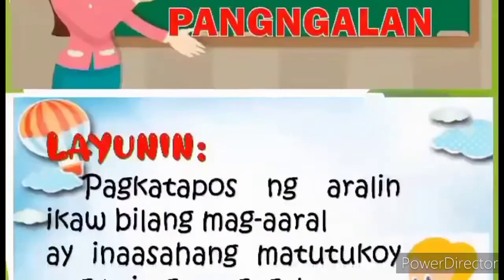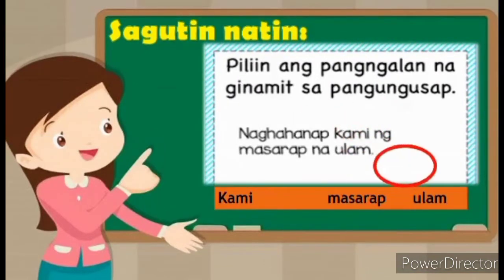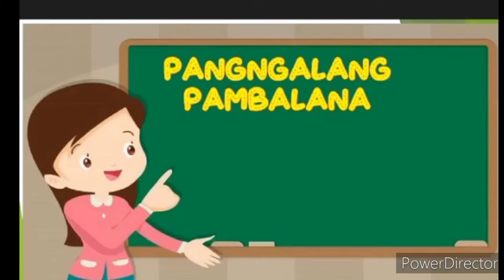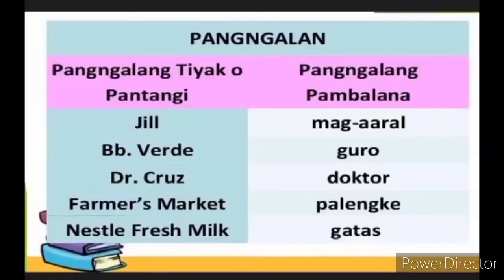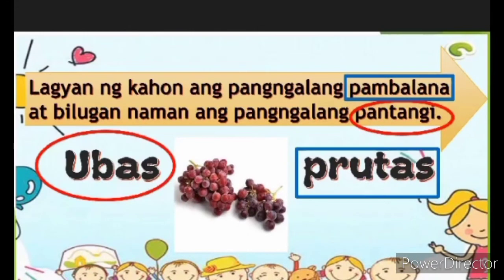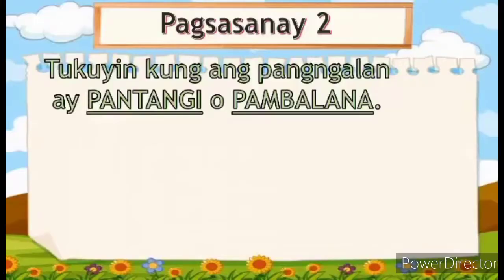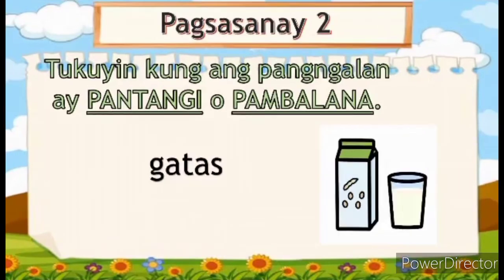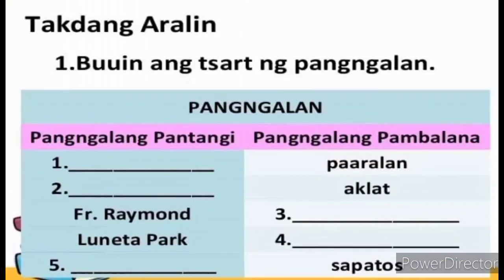Uri ng Pangngalan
Filipino 3